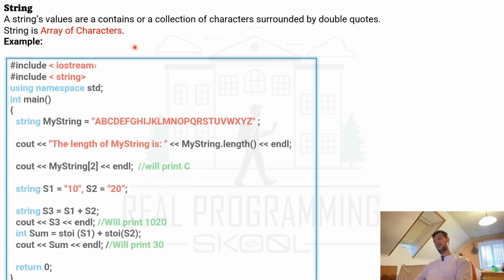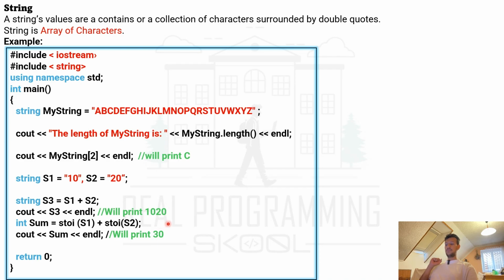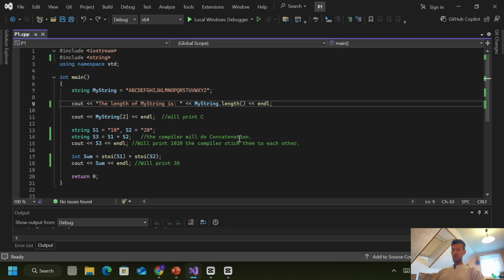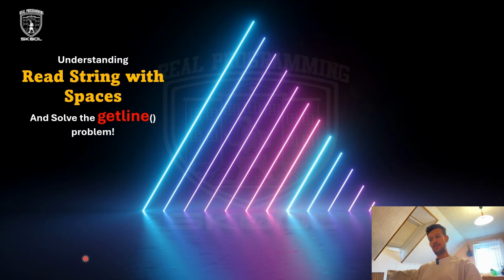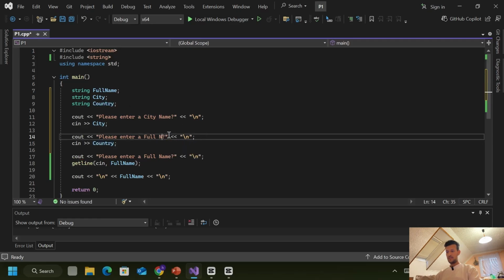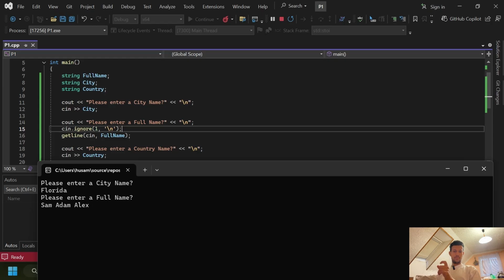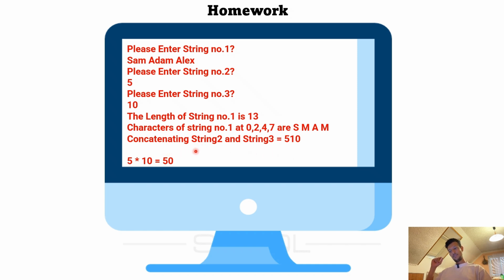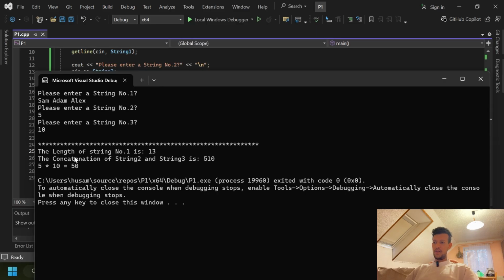How to Read Strings With Spaces in C++ | Full Lesson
In this C++ lesson, you’ll learn Strings: what a string is, why it’s an object with useful methods, and how to read full text (with spaces) correctly from the user.

You'll learn:
- What string is (string object) and how it differs from “one word” input.
- How to use common string methods like: size() / length() to get string length.
- Why cin stops at spaces, and why getline() is the correct solution for full names/sentences.
- The “skipped getline” problem after cin (empty input), and how to fix it using cin.ignore().
- A full homework + solution at the end (practice + real code).